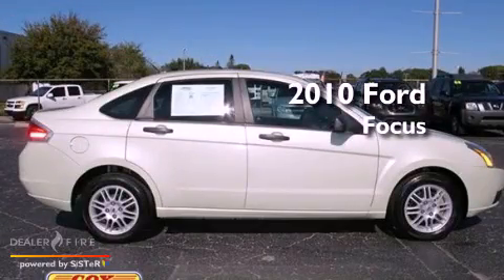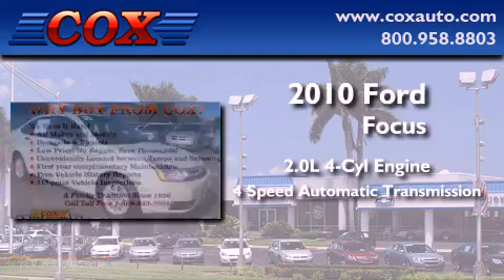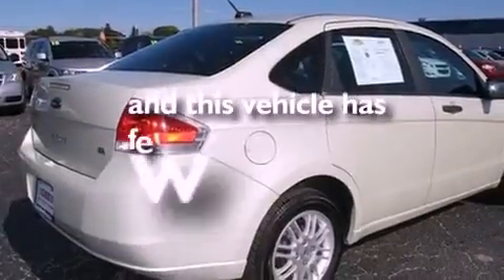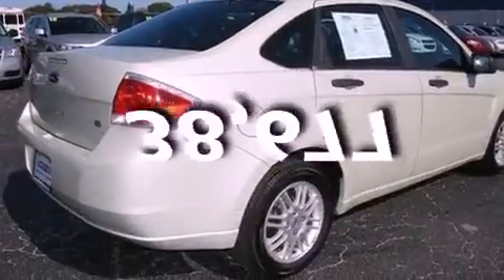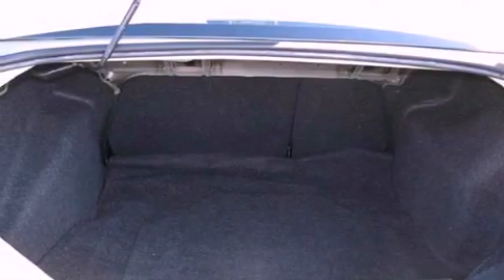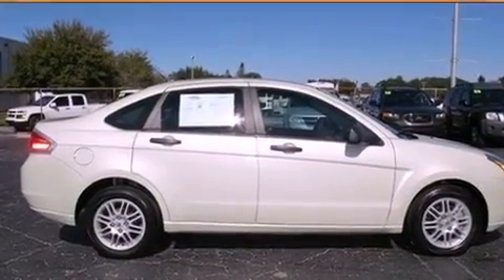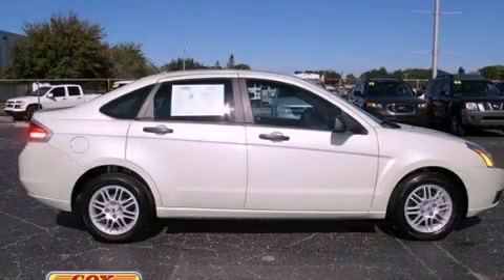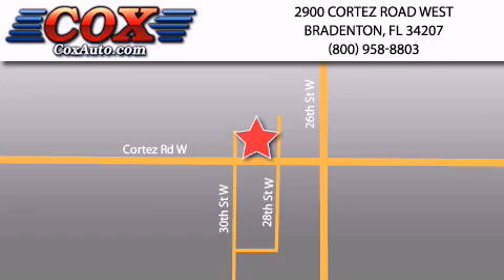2010 Ford Focus Bradenton FL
Year : 2010

 Make : Ford

 Model : Focus

 Engine : gas i4 2.0l/121

 Trans . : automatic

 Exterior : green

 Miles : 38,677

 Interior : black

 Cox Automotive

 2900 Cortez Road West

 2010 Ford Focus Bradenton FL